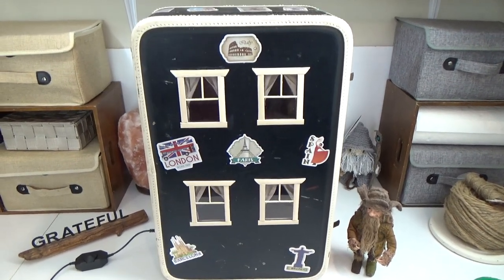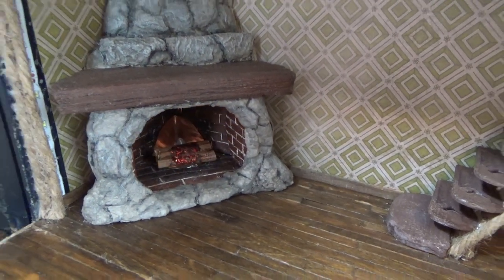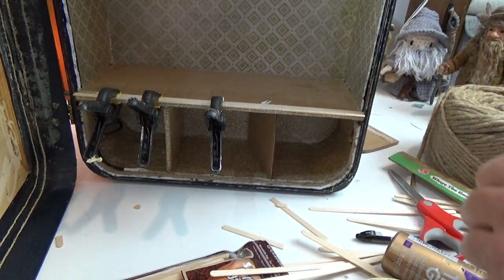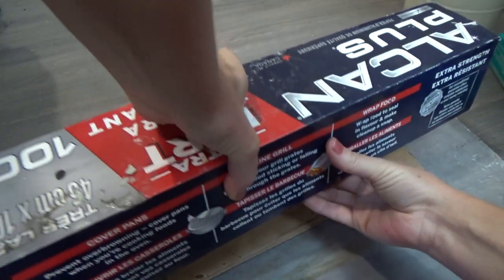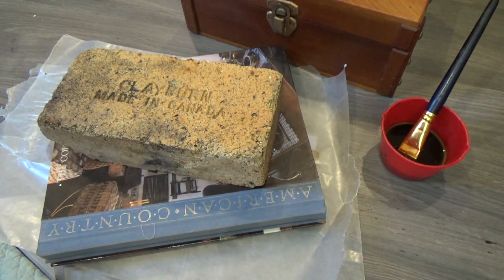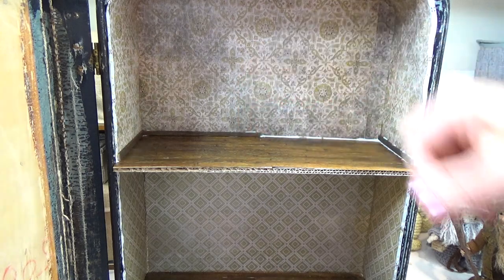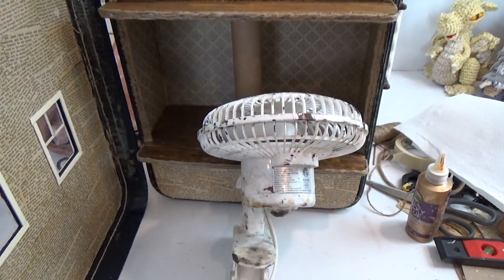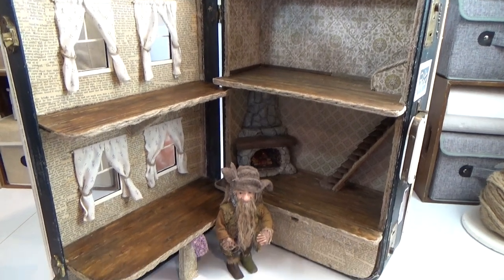Part2 DIY Vintage Suitcase To Dollhouse Wooden Floors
In this video I show you how I add wooden floors into my suitcase dollhouse. Please see pinned comment for timestamps and links.